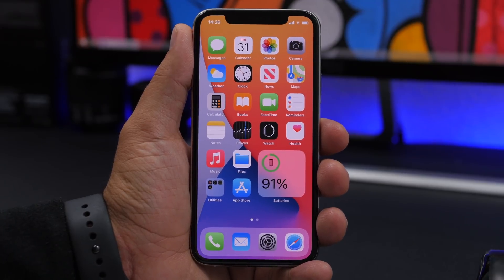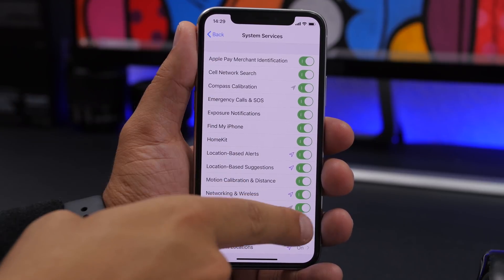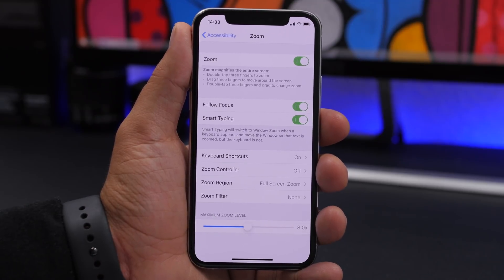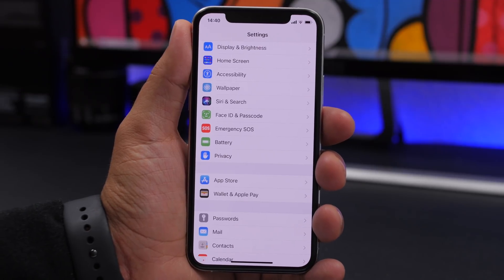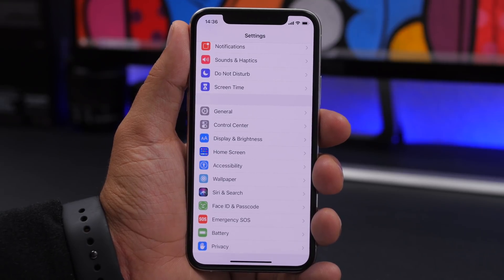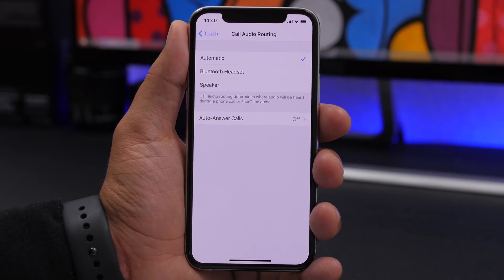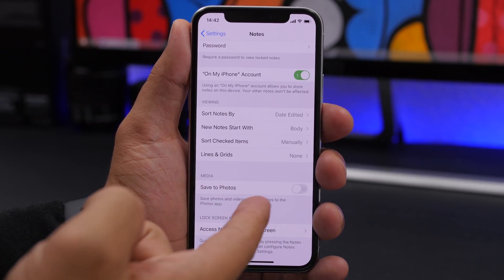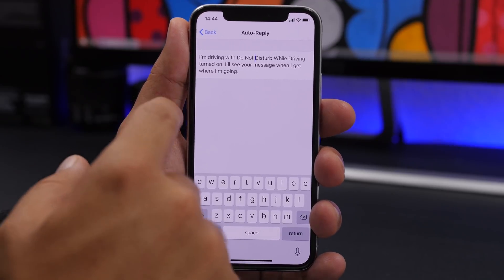20 iPhone Features & Settings (You Wish You Knew Before)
20 iPhone secret settings & features you didn't know existed. Useful iPhone settings and features you probably didn't know about but are very useful.

20 Apple secrets, amazing iPhone hidden features and settings to get more out of your iPhone. These iPhone settings and features will help you a lot on your daily use of your iPhone.